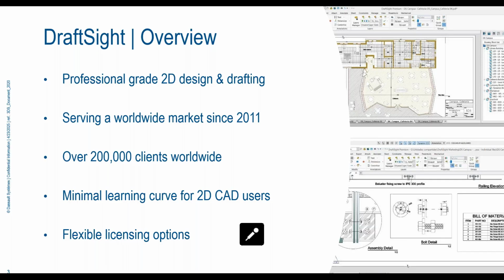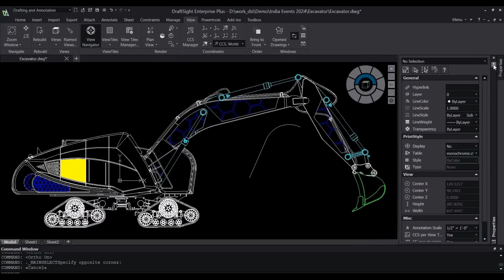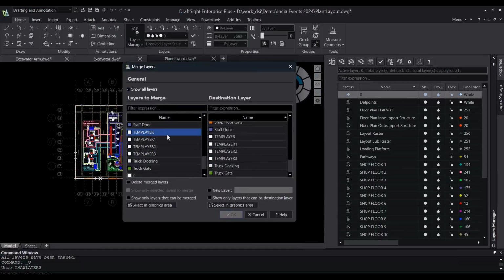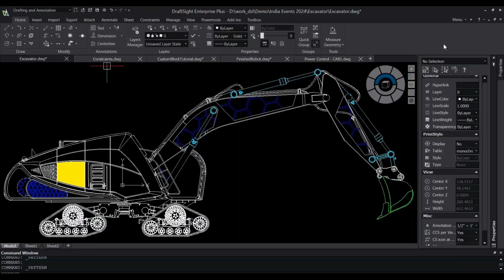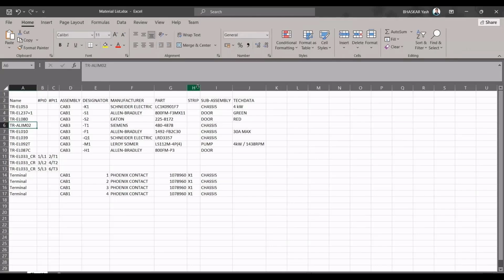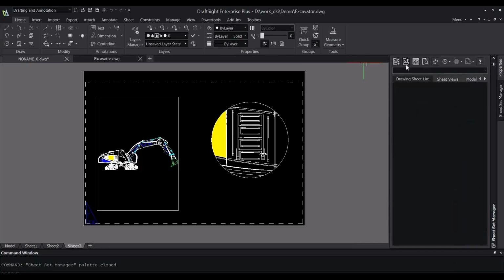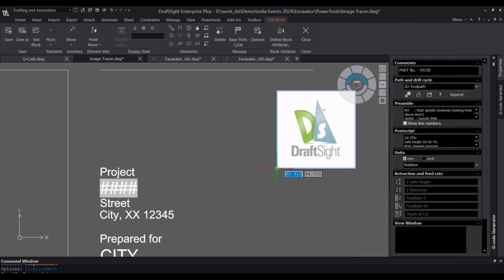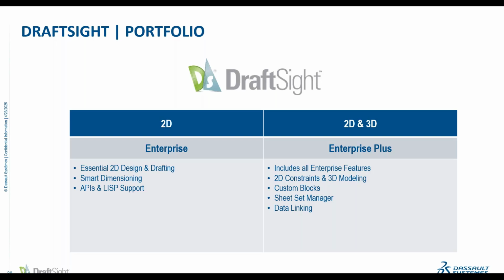Experience Real Design Freedom with DraftSight | BEACON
Boost your productivity and transform the way you approach CAD design with this exclusive webinar on DraftSight.
Discover how DraftSight empowers Engineers, Architects, Manufacturers, and Designers to create faster, work smarter, and design more innovatively with its robust and intuitive functionalities.

This webinar demonstrates how DraftSight serves as a feature-rich CAD modeling solution, enabling you to upgrade your existing workflows, optimize your design processes, and experience true freedom to innovate.

What’s Covered in the Webinar:
1. Time-Saving DWG Management
       - Update existing DWG data without starting from scratch
       - Work seamlessly with DWG files from legacy 2D mechanical CAD tools
       - Open, edit, and update DWG files directly within DraftSight

2. Precision in Documentation
       - Improve accuracy in Bill of Materials, Parts Lists, and Ballooning
       - Maintain meticulous data precision with Part References from legacy tools
       - Ensure consistent and reliable documentation for better collaboration

3. Cost-Efficient Operations
       - Reduce operating costs with accurate documentation of parts and assemblies
       - Avoid missing parts, rework, and unnecessary new production orders
       - Streamline workflows to save both time and resources

Whether you’re building new designs or managing legacy data, DraftSight gives you the tools to boost efficiency, reduce costs, and enhance documentation accuracy.

Learn from the expert and take your CAD productivity to the next level.
Watch the full recording now!